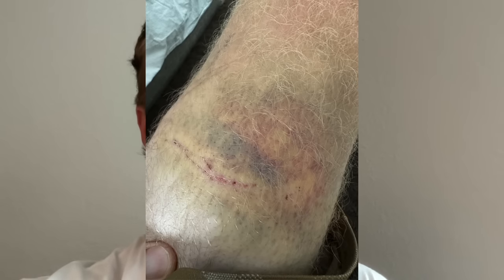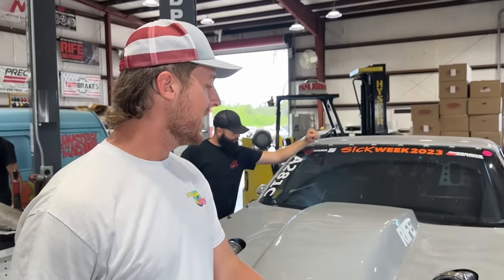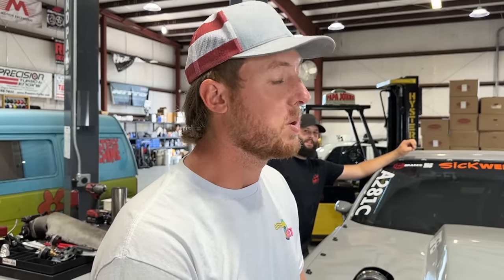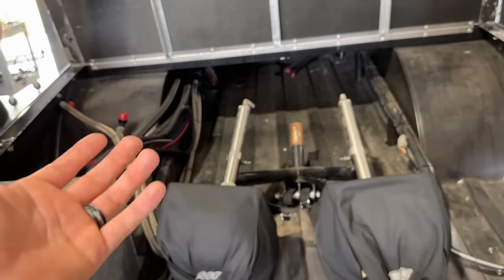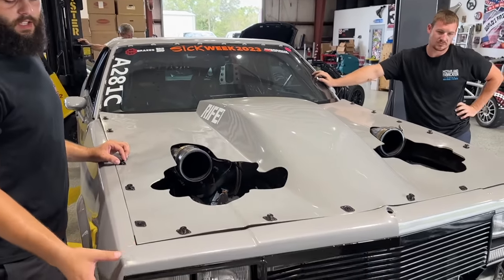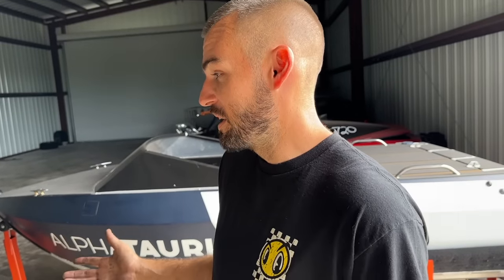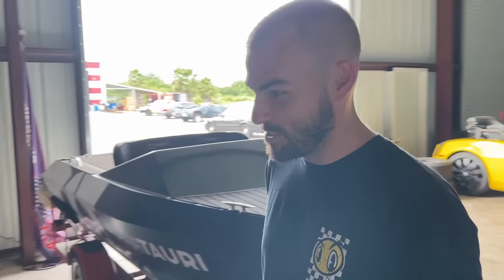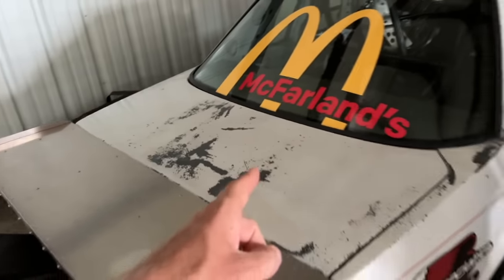Here's Why Mullet Has Been Missing For MONTHS... Ruby, McFlurry, & Leroy Return!!!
After some much needed time off for the drag cars, it's time to get back to it! We've got some sick events coming up so we need these cars ready to rip!!